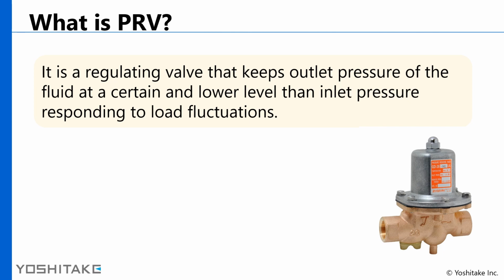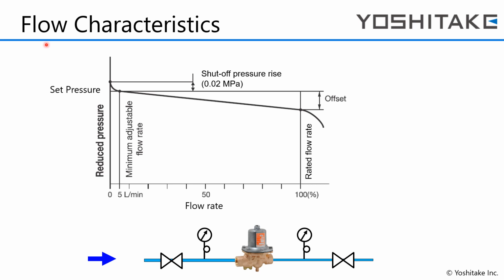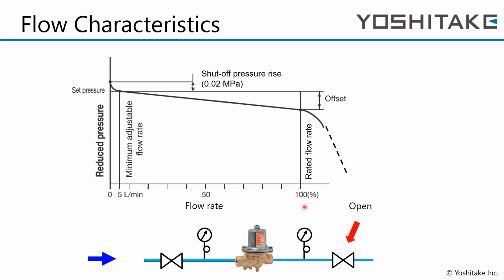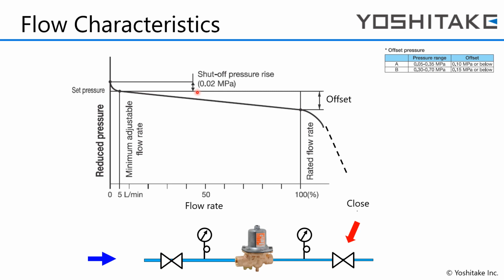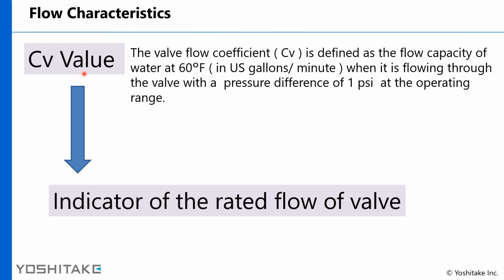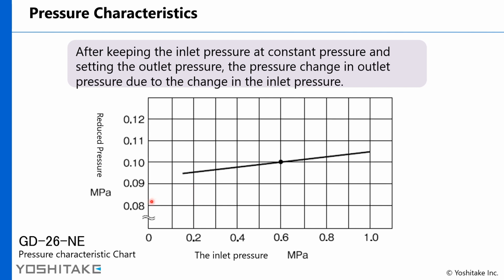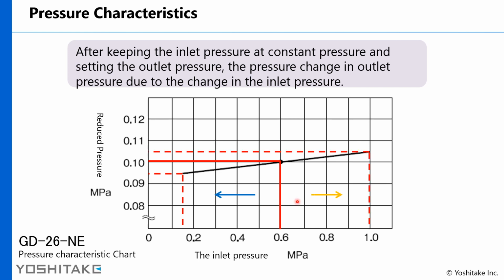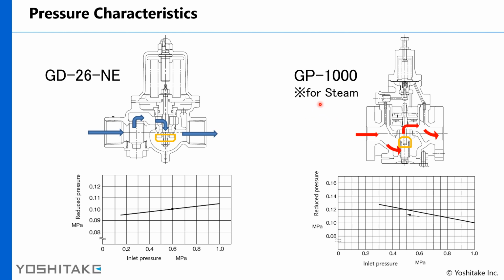GD 26 NE (YOSHITAKE)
YOSHITAKE